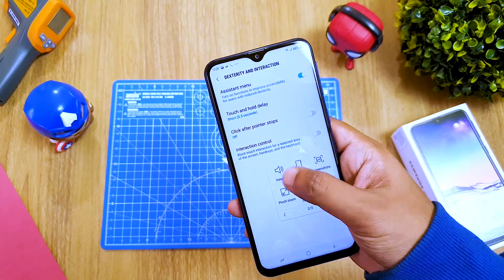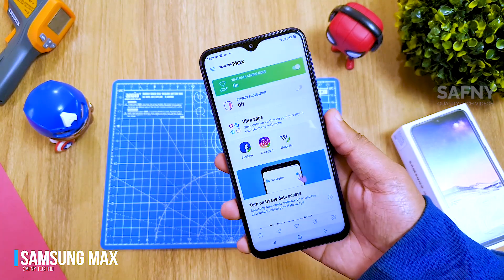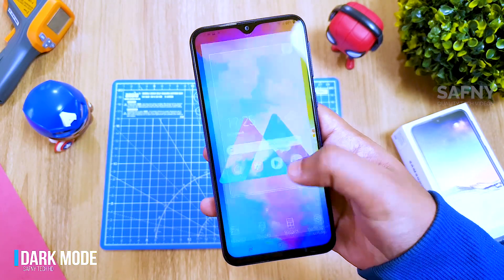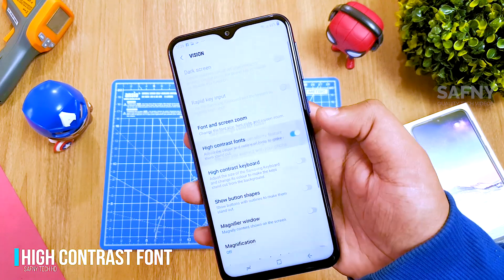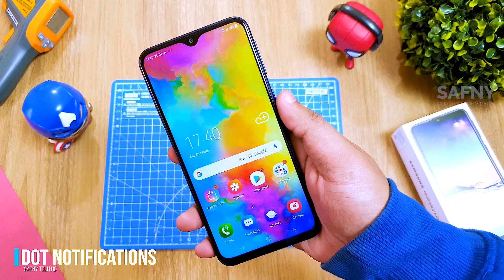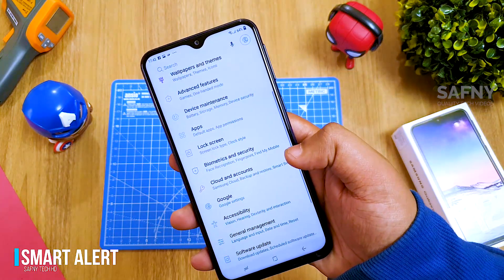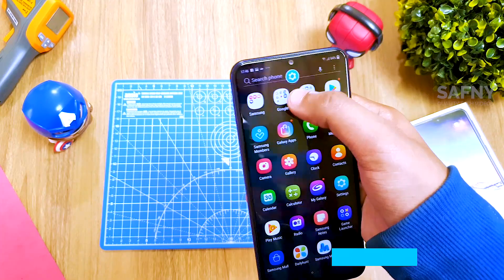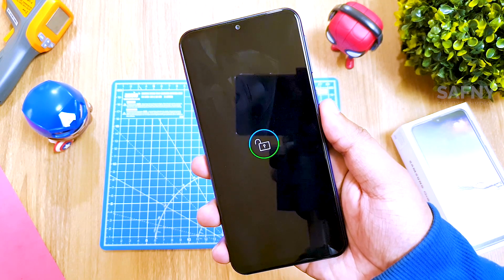15 Amazing Tips & Tricks for Samsung Galaxy M20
15 Amazing Tips & Tricks For Samsung Galaxy M20

Samsung M20 - the latest midranger smartphone from Samsung has powerful Exynos 7904 Processor with 64GB internal storage, 4GB of RAM
and powered with a 5000mah battery along with fast charging. Aside from the performance point of view,
the M20 has got loads of features packed in itself and in this video I have brought up for you guys
15 Amazing tips for Samsung Galaxy M20. Watch the video to know them all and customize
your device's performance.